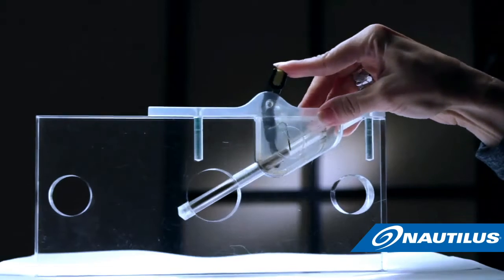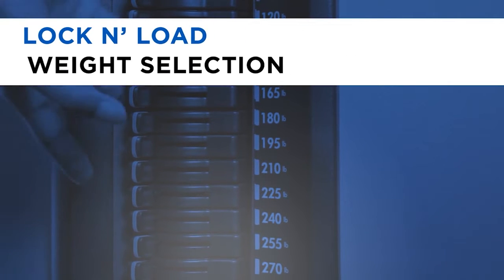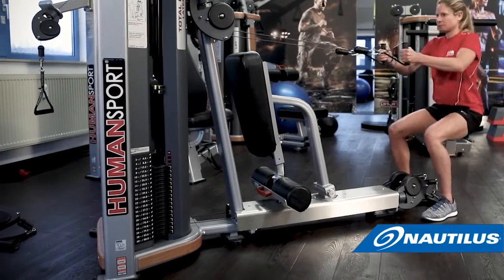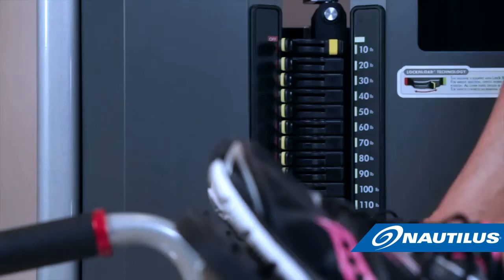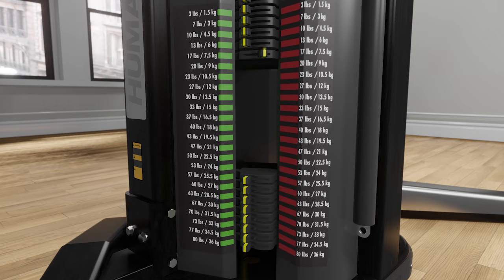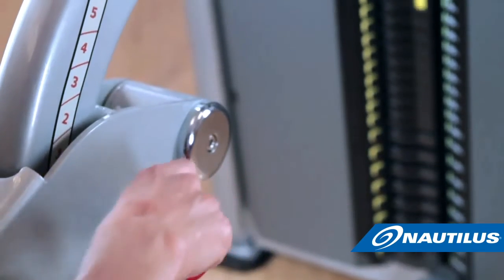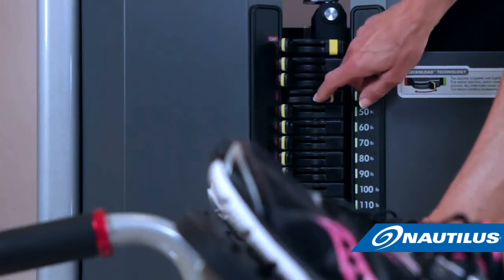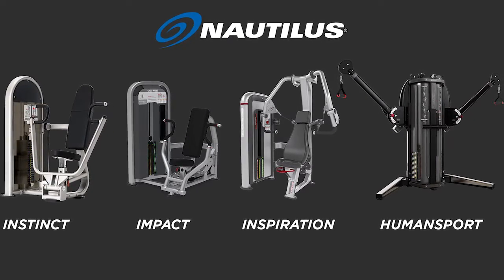Nautilus Lock N Load Technology Video